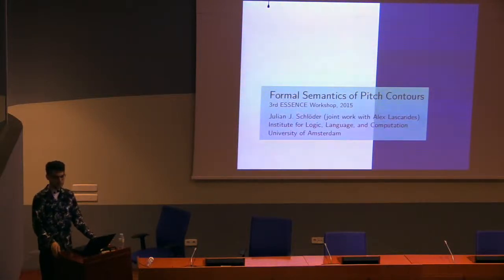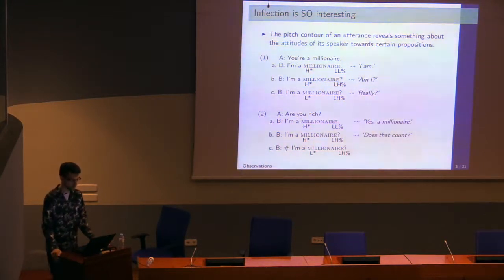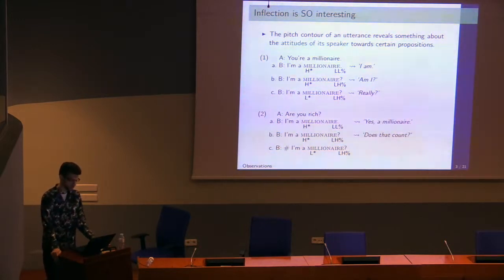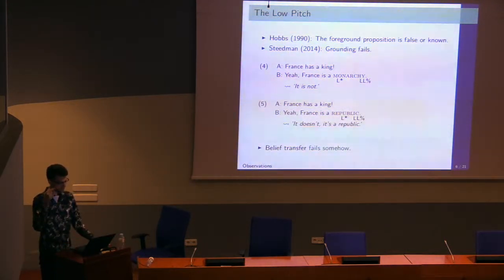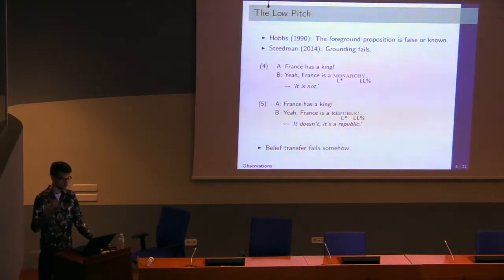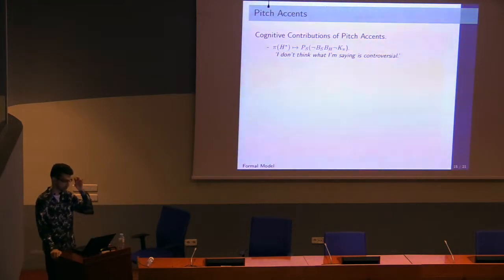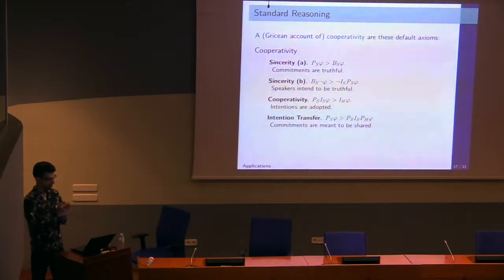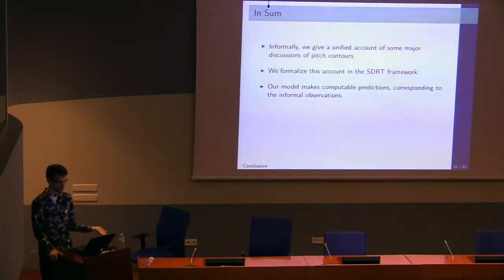Julian Schlöder - Towards a Formal Semantics of Pitch Contour (ESSENCE Workshop 2015)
Presentation of the paper by Julian Schlöder entitled "Towards a Formal Semantics of Pitch Contour" at the 3rd International ESSENCE Workshop on Algorithms for Processing Meaning on 20 to 22 May in Barcelona.